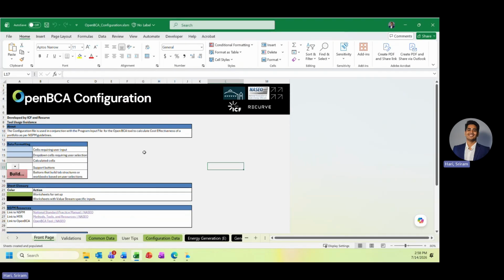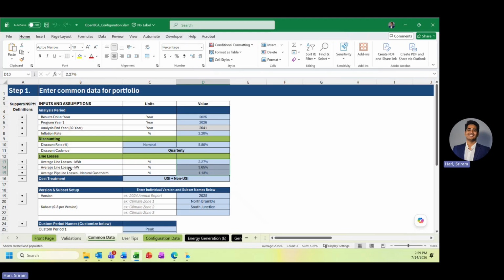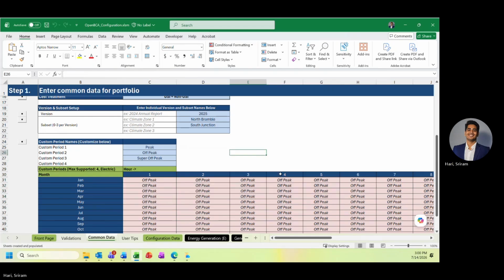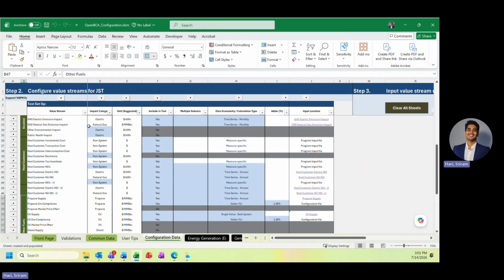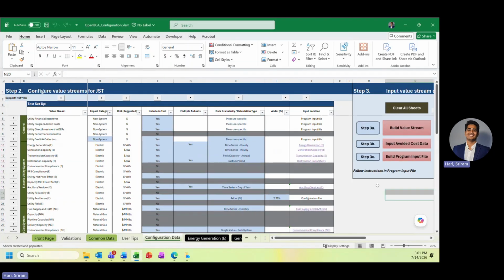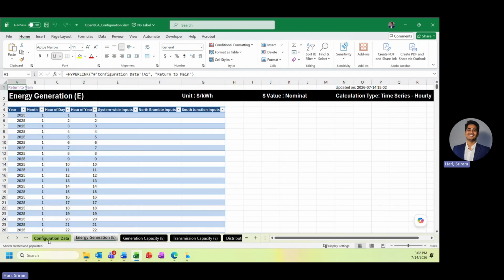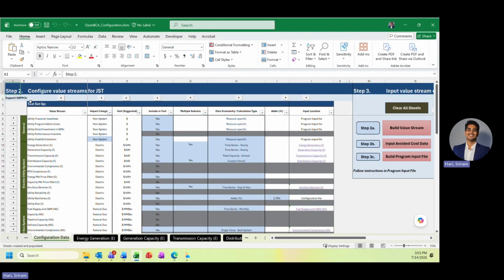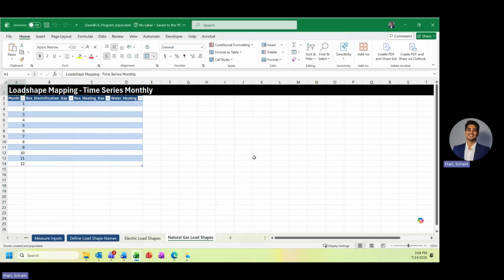OpenBCA: Module 3a - Input Template Demo (Configuration File)